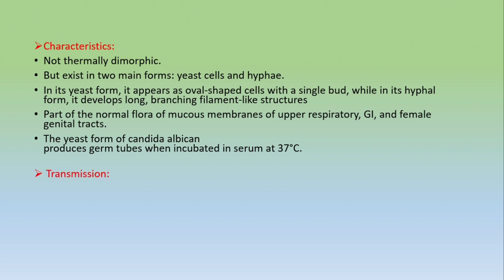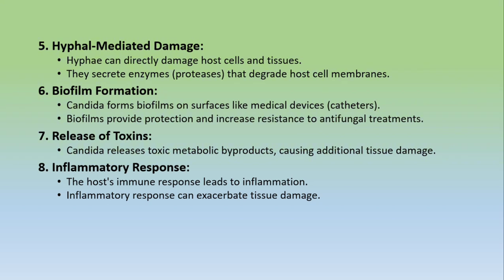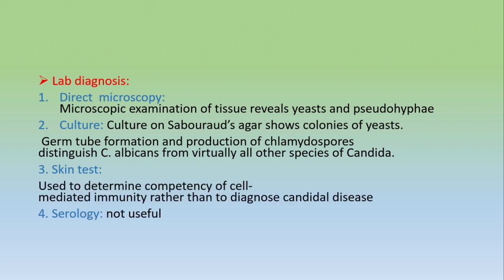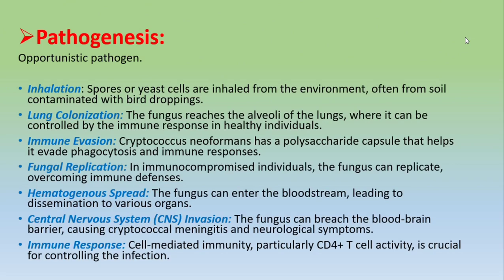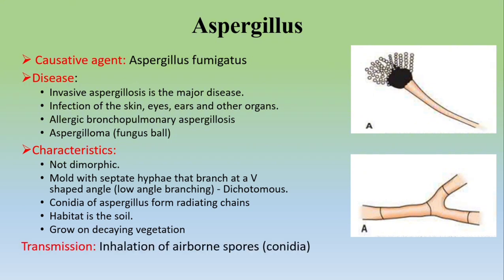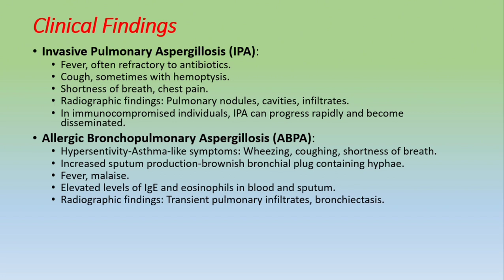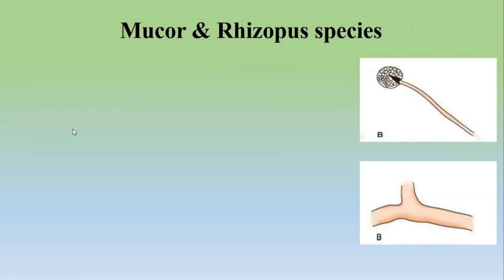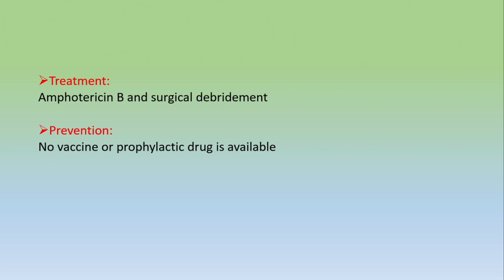Mycology | Candida | Cryptococcus | Aspergillus | Mucor&Rhizpous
This video describes lecture 11 in the series Mycology.
Topics covered:
Opportunistic Mycoses --
1. Candida Albicans
2. Cryptococcus
3. Aspergillus
4. Mucor & Rhizpous

This video provides an easy explanation of fungi according to the 3rd-year MBBS syllabus from microbiology mycology fungi book Levinson and USMLE First Aid

Follow us on facebook for more updates